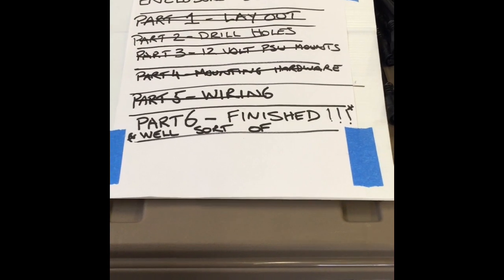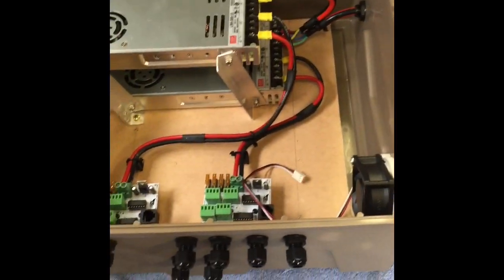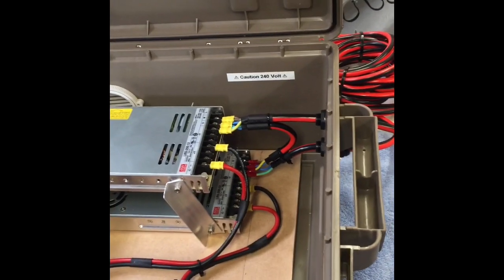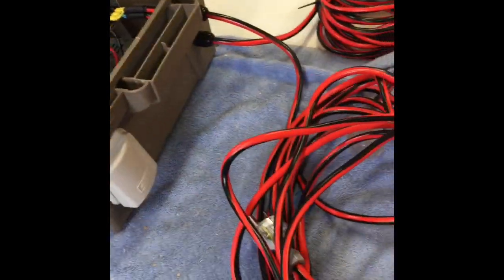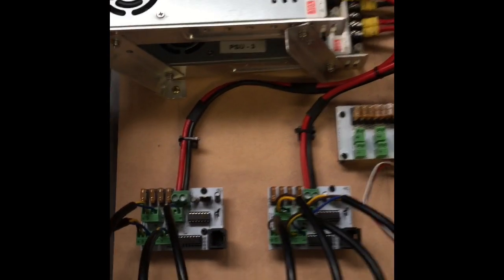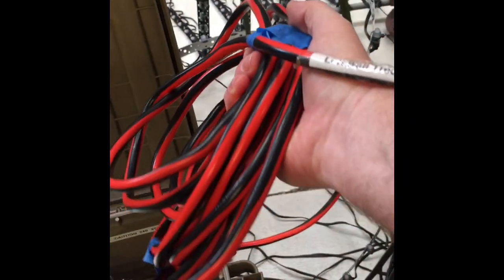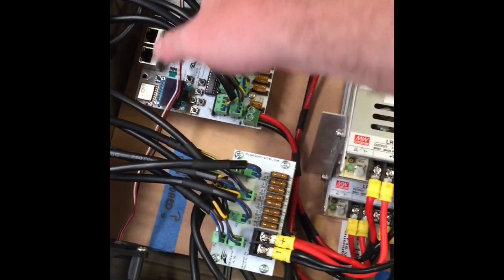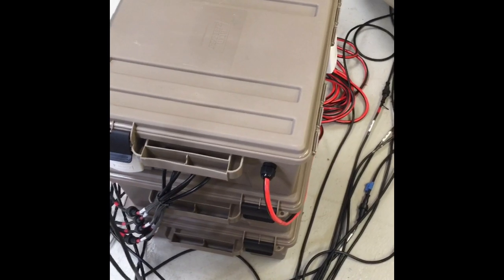Falcon F16 & F48 Pixel Controller Enclosure Build Part 6 - Finished (Well Sort of)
Part 5
Finally finished (well sort of) the  Falcon F16 & F48 4 String Differential Receiver Board and Power Supplies in a waterproof enclosure for Christmas Light Display.

As a sneak peak at the similar controller enclosure I am going to use for my Falcon F16 V3 to control our Mega Tree.

Ammo Crate (Enclosure); Note for some reason these have had a price rise since I purchased them